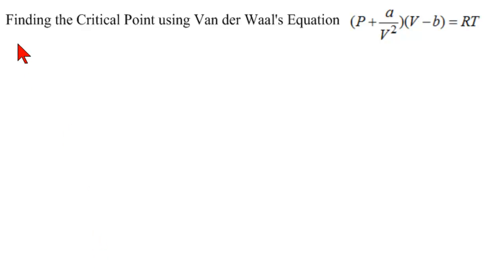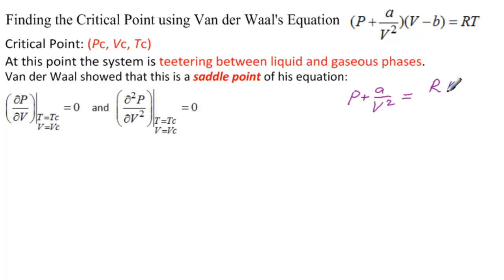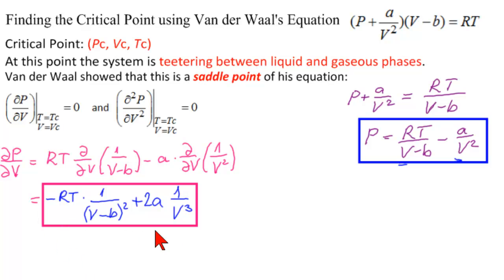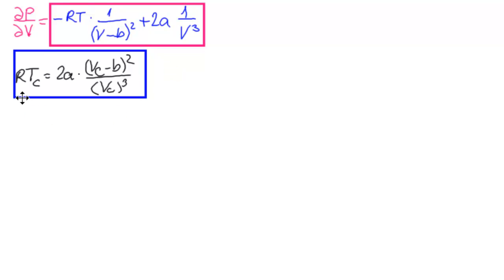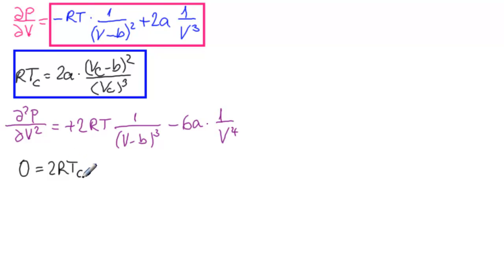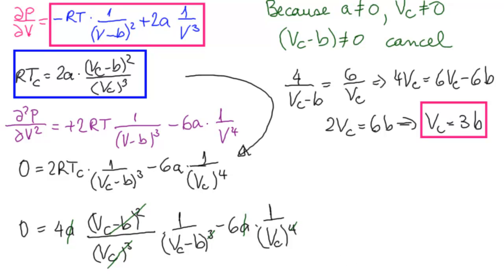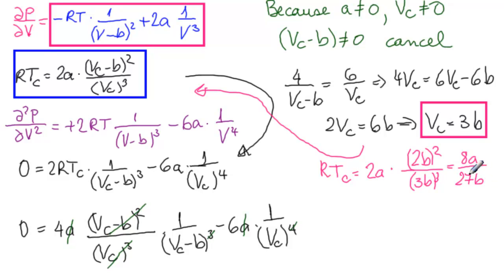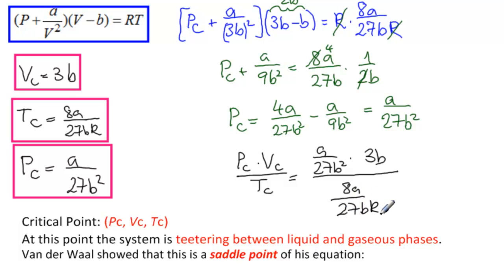Critical Point with Van der Waal's Equation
Find the critical point (Tc,Pc,Vc) when the system is teetering between liquid phases and gaseous using Van der Waal's Equation.